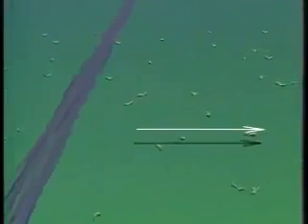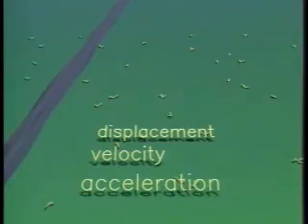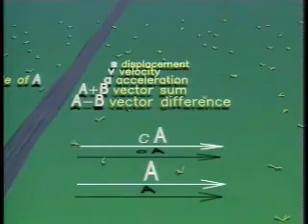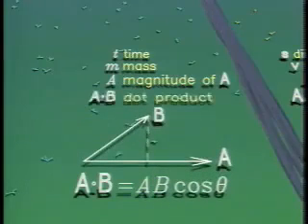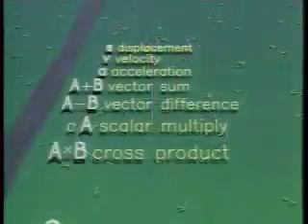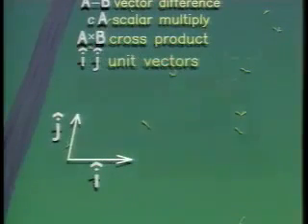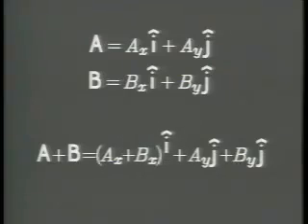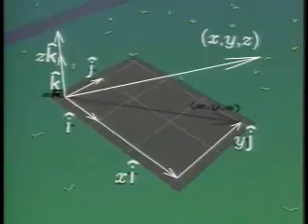Introduction to Vectors